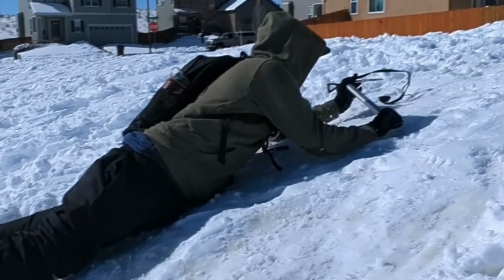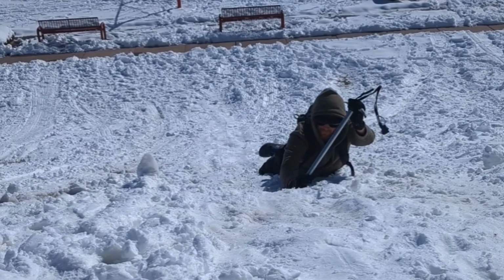PCT Gear List from a recovering Ultralighter 11.3 lbs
Ultralight Gear can be expensive and uncomfortable. I think I've finally adjusted my setup to be lightweight and very comfortable. I lean towards hiking more miles in the day and then sleeping like a rock.

00:00 intro and backpack
01:50 Tent
02:22 Sleep system
04:55 Food and water
06:10 Clothes
09:32 Cook kit
10:31 Couscous
11:05 First aid
12:48 Hygiene
15:27 Electronics
18:23 Luxury items
20:32 Alpine gear